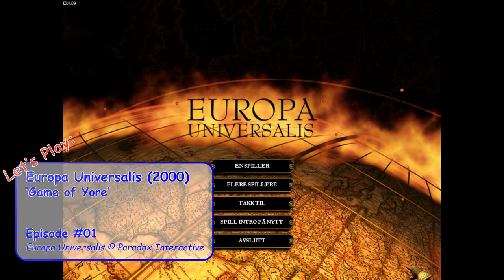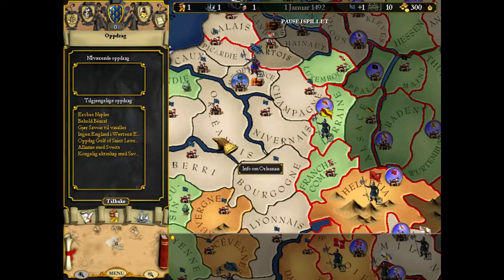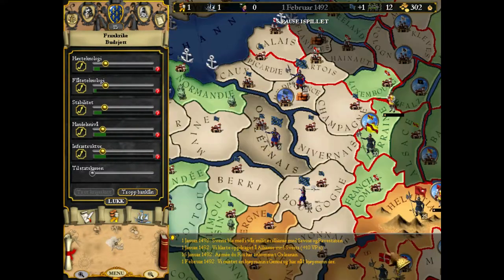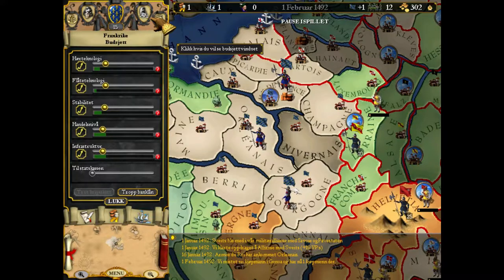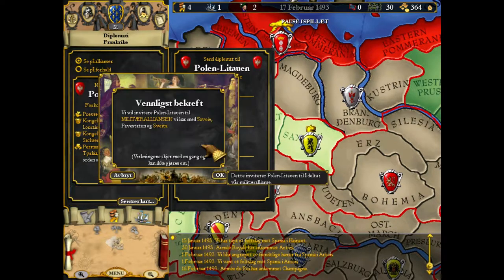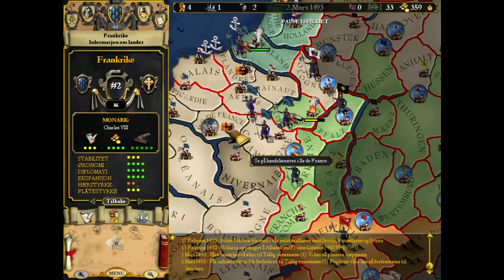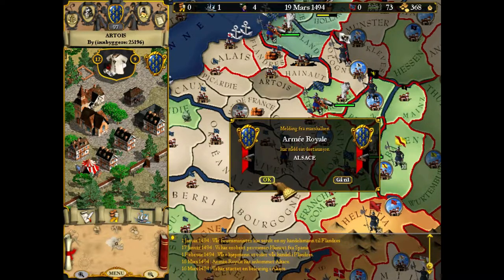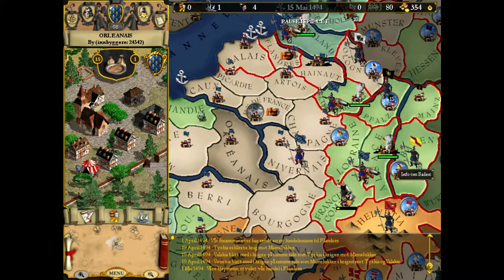Let's Play Europa Universalis (2000) - Not So Big Blue Blob - Episode 01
Europa Universalis is coming up on its 17th birthday, so what better time than to have a look at the title that started the whole Paradox adventure?

Granted, I've forgotten just about all the finer points, so this could get messy. Going back to the roots is also a stark reminder of how far the EU franchise has come over the years.

There is one caveat - I only have my original Scandinavian version of the game, and although it'll run just fine on Windows 10, it does not feature an English localization (the US and UK versions of the game shipped months after the German and Scandinavian ones). As a result, the interface will be in Norwegian.